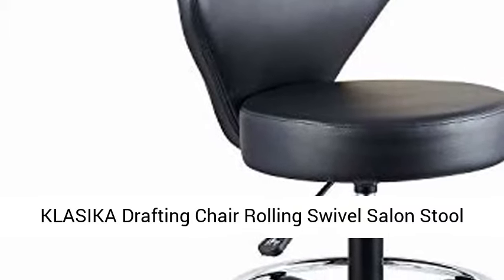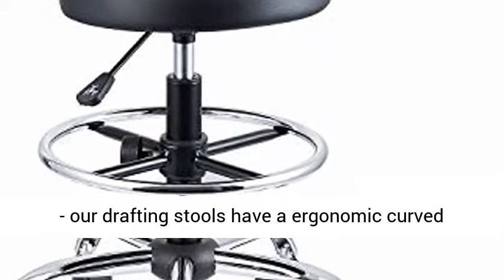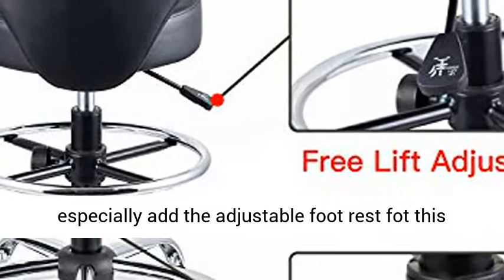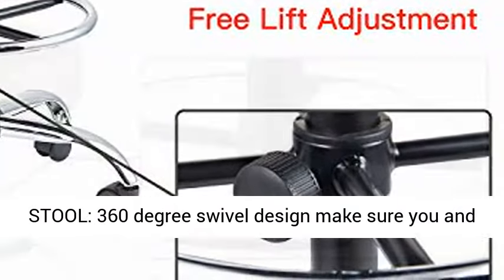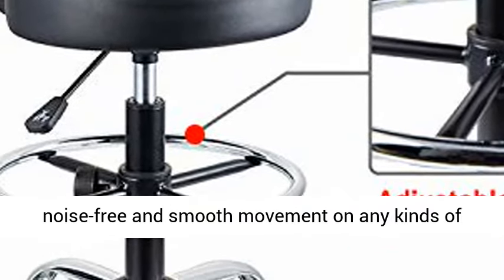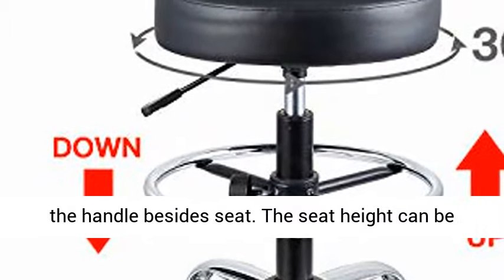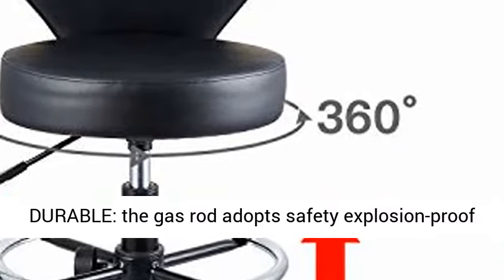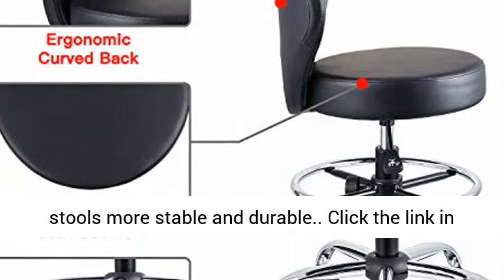KLASIKA Drafting Chair Rolling Swivel Salon Stool with Back Support Foot Rest Adjustable Hydraulic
Click here for the best price:

KLASIKA Drafting Chair Rolling Swivel Salon Stool with Back Support Foot Rest Adjustable Hydraulic for Office Massage Facial Spa Medical Tattoo Beauty Barber

DRAFTING CHAIR WITH BACK FOOT REST - our drafting stools have a ergonomic curved padded backrest that can provide optimal support. And the seat is made of quality thick foam. We especially add the adjustable foot rest fot this stool. All these are designed to ensure you a comfortable sitting experience.
SWIVEL ROLLING STOOL: 360 degree swivel design make sure you and your guests or customers can move freely and communicate with others easily in any directions. Besides, the 5 foot caster wheels allow you a noise-free and smooth movement on any kinds of floors.
HEIGHT ADJUSTABLE: it is convenient to adjust the seat height easily by pull up or down the handle besides seat. The seat height can be adjusted from about 18 to 22 in, and the whole chair height is around 22 to 25 in.
STURDY AND DURABLE: the gas rod adopts safety explosion-proof gas rod and it is tested by Germany TUV for safer use. High-strength steel frame ensure resistant to pressure and wear, which makes our salon spa stools more stable and durable.
100% SATISFACTION GUARANTEE: Your satisfaction will always be our No.1 priority. We provide the service of 90-Days Refund without Preconditions and 3-Years Limited Warranty.